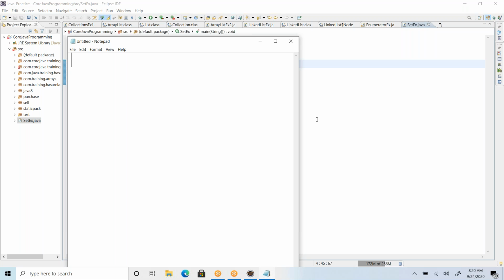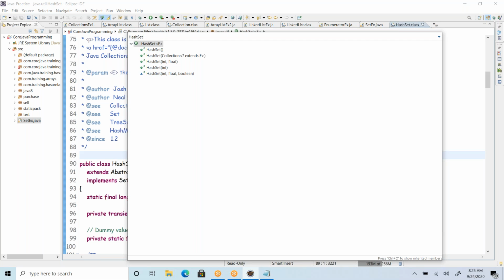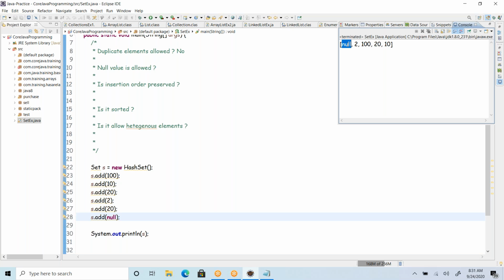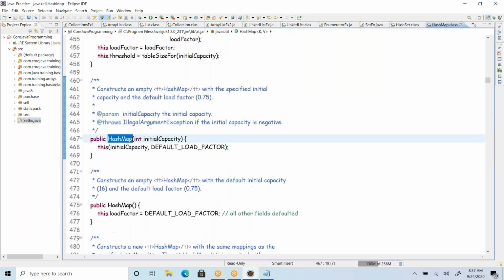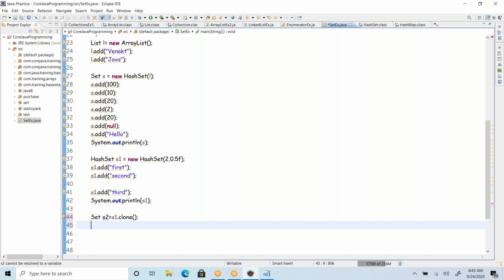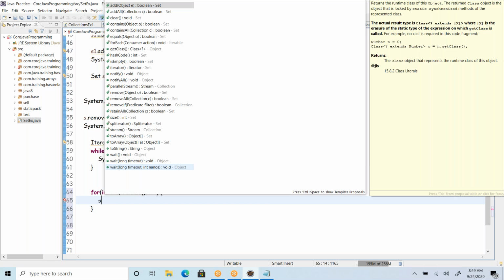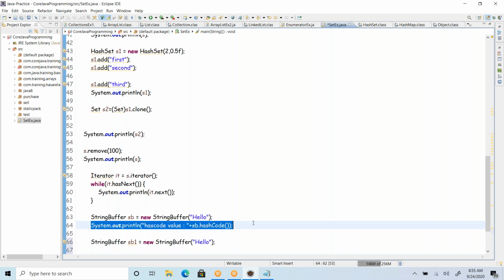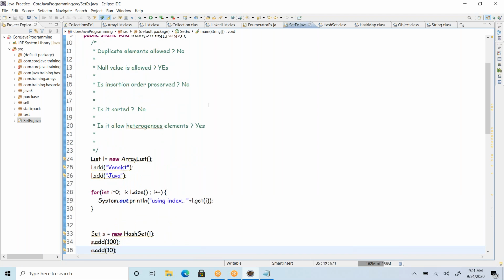VcodeAcademy | Collections Set and HashSet in java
This Video explains about the Set and HashSet in  Java Collections